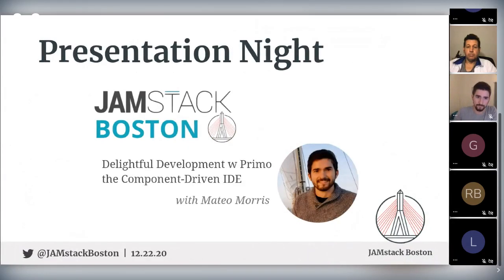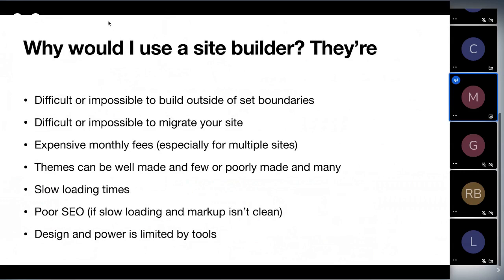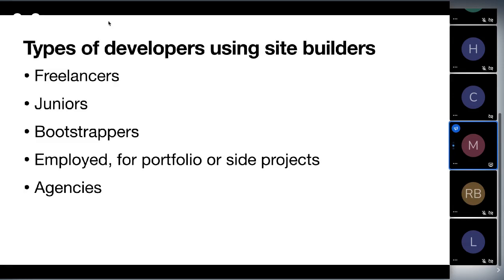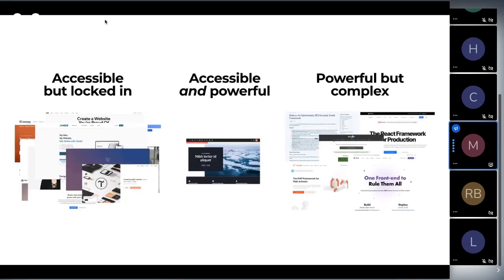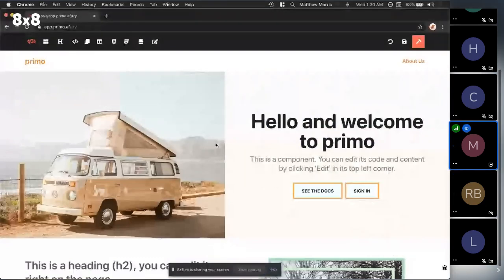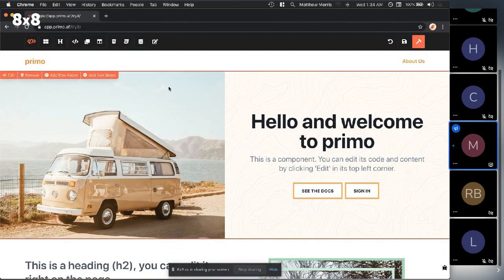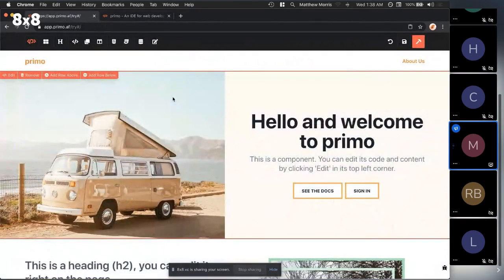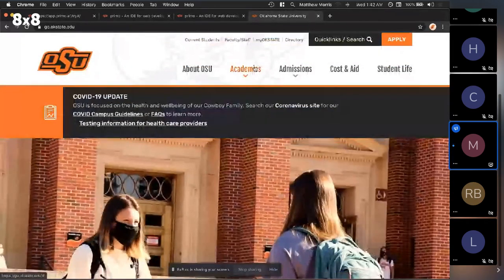Delightful Development with Primo - the Component-Driven IDE w/ Mateo Morris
This month, we have Mateo Morris, who will be giving a talk on Primo a Component-Driven IDE.

Modern web development offers more superpowers than ever before, and yet it still feels like building websites from scratch isn’t much simpler than it was five years ago. Setup takes hours or days; junior developers get bogged down with frameworks before they’ve had a chance to actually build anything; projects have so much overhead that people needing small sites are forced into using clunky no-code solutions. In this talk, Mateo will introduce a visual, open-source, component-driven IDE called primo. primo abstracts away the pains of modern web tooling while combining its best parts (including Tailwind, on-page editing, Reusable Components, Cloud Development, and Static Site Generation), so that developers can focus their attention on the important things like SEO, accessibility, and making the logo bigger. He'll demonstrate how simple and delightful primo makes it to develop editable, lightning-fast websites, and by the end of the talk, you’ll be ready to use primo yourself to build high-quality custom sites in days instead of weeks.

Mateo is a Venezuelan-American frontend developer, educator, and the creator of Primo - a component-driven IDE. He started his career as a freelancer before spending a few years at NewCity developing large websites for major universities, and lately, he's poured himself into making the web a more accessible and open place. He lives in Cairo with his partner Courtney where they work on primo together while serving the local refugee community. Connect with him and his project at @_mateomorris & @primo_ide on twitter!